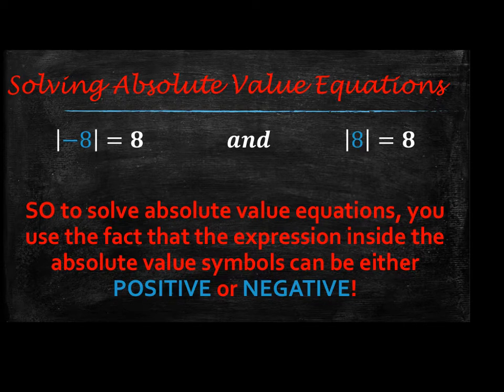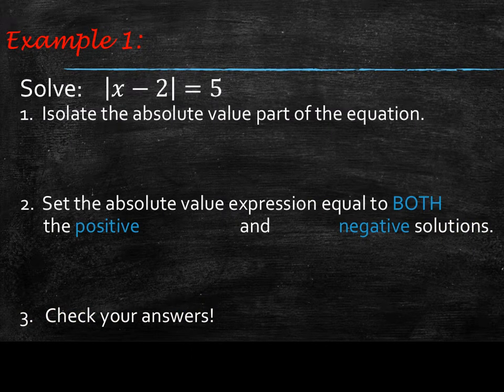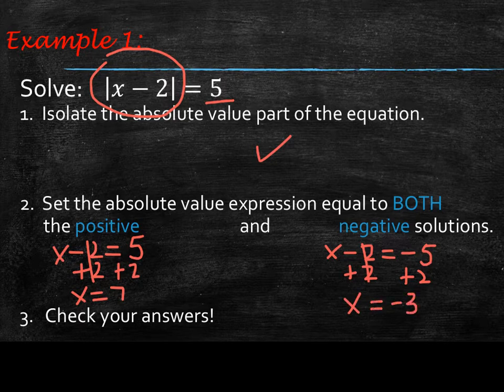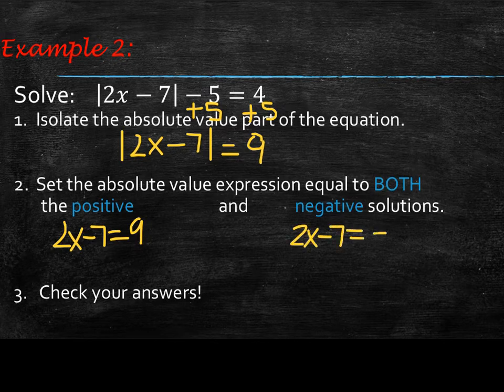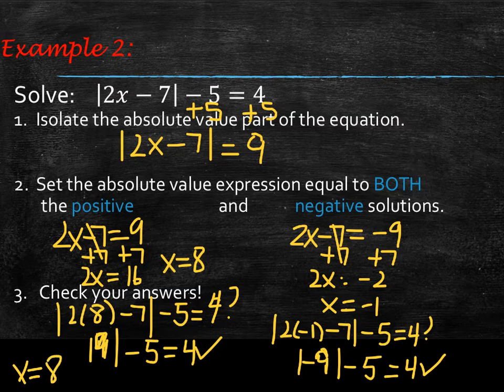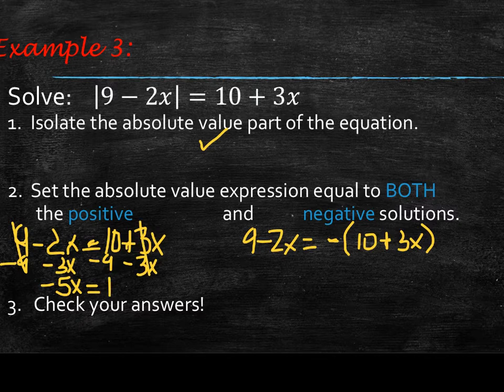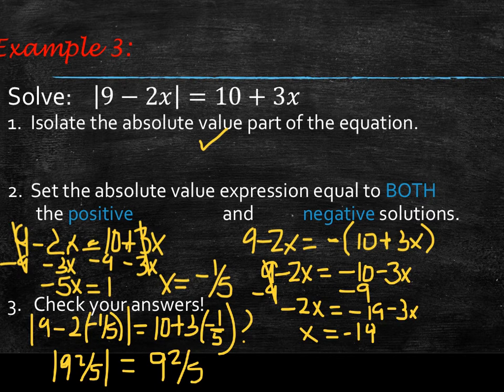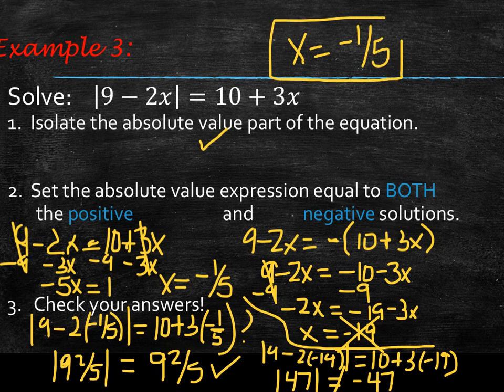Video 2.3 Solving Absolute Value Equations